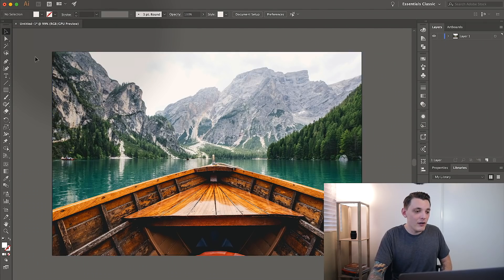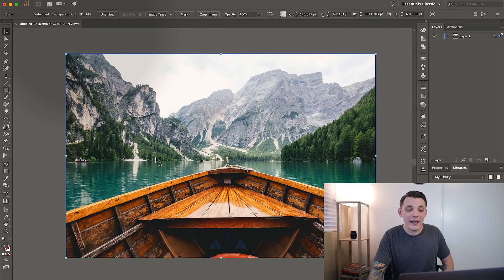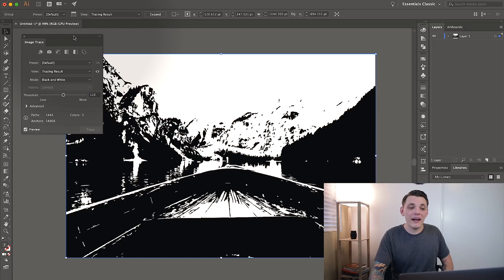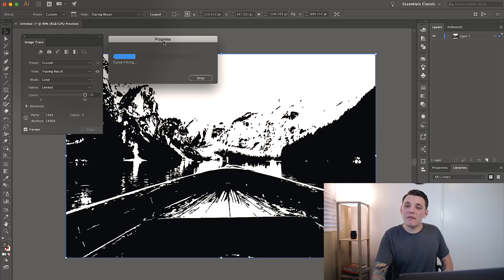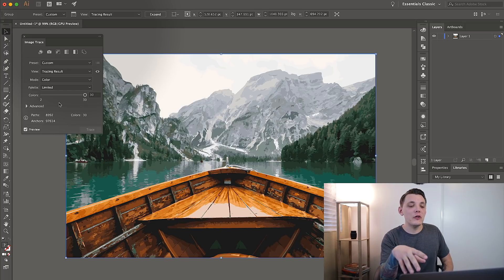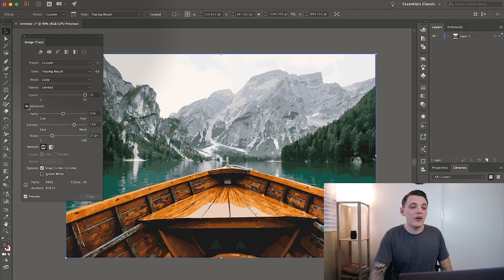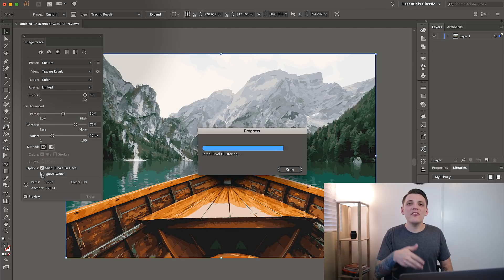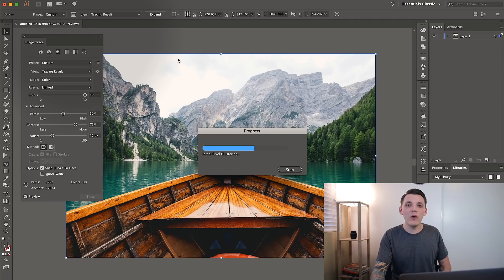Vector Any Photo With One Click! (Too Easy!)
Easily vector any photo with one click using Illustrator CC.